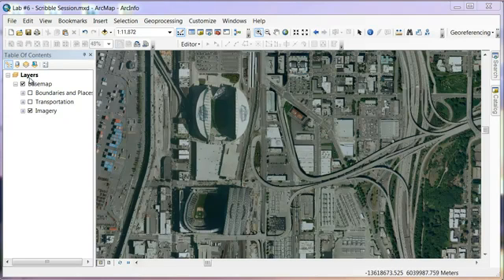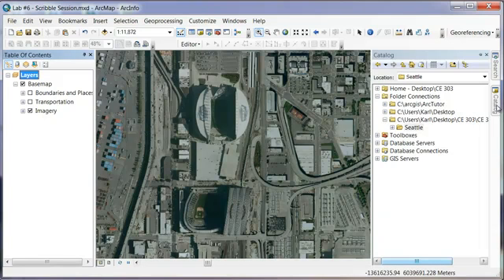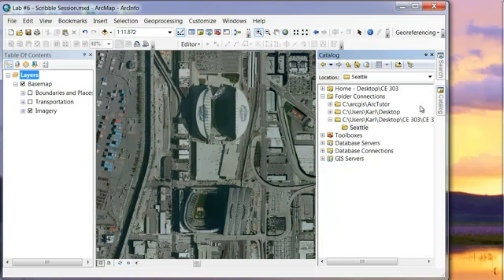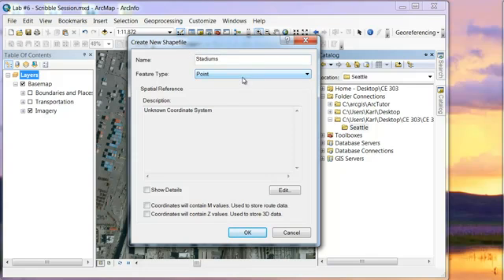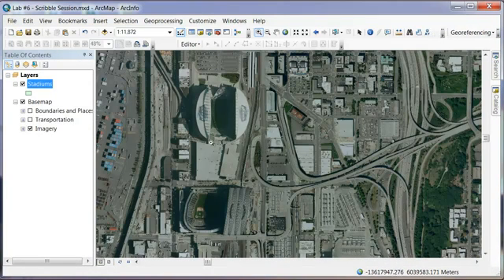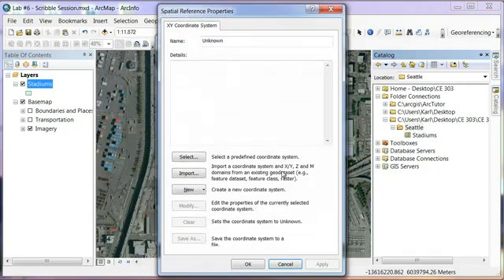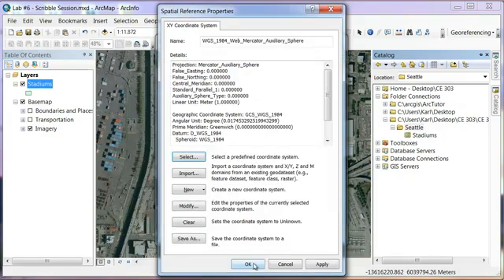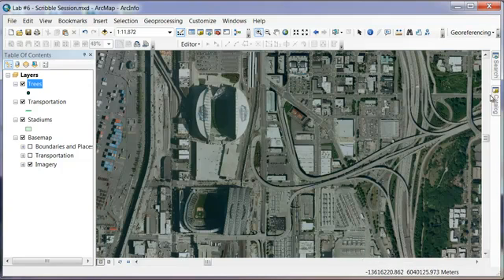ArcGIS 10 ArcMap Creating Shapefiles YouTube 3